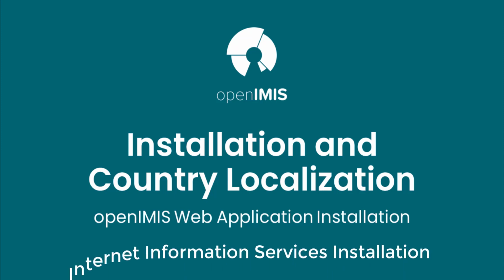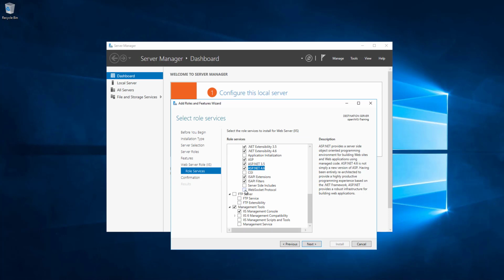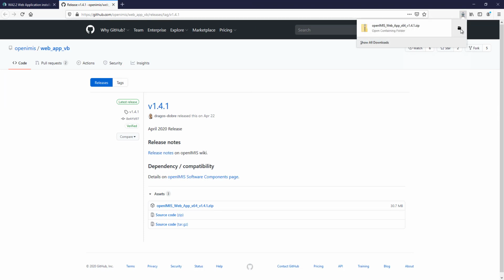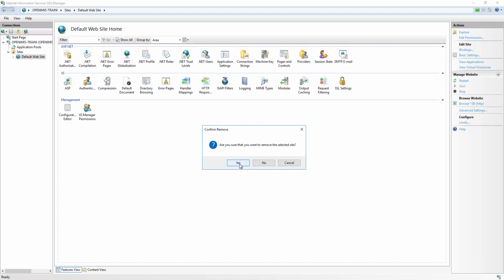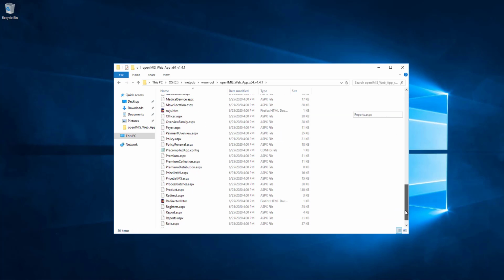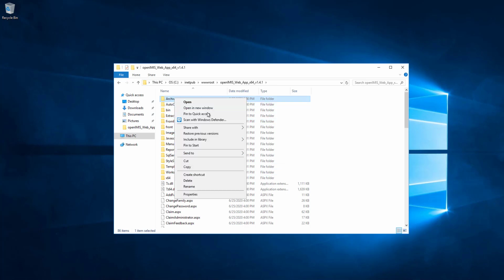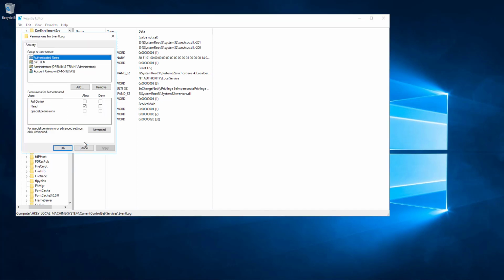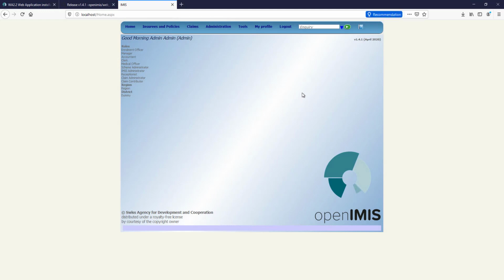openIMIS Installation and Country Localization - Web Application Installation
In this video, we present the openIMIS Web Application installation and configuration.

IIS installation - 00:00
Web Application Download - 01:38
IIS Configuration - 02:52
Web Application Configuration - 03:59
Accessing the Web Application - 06:38